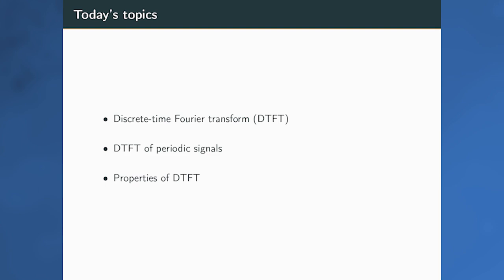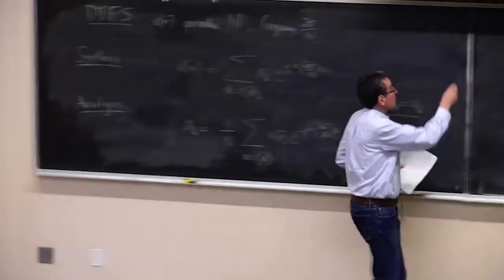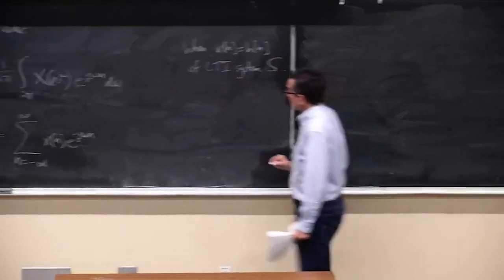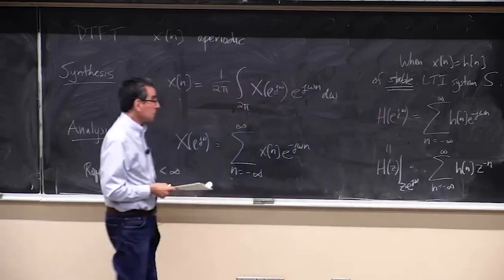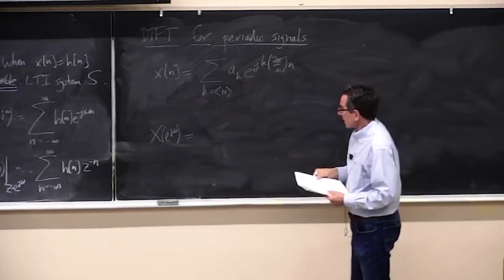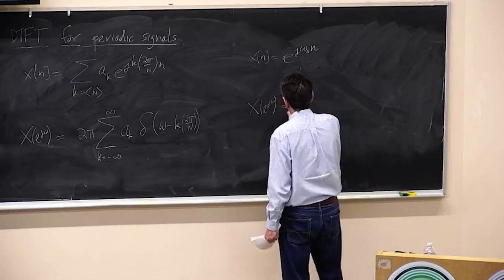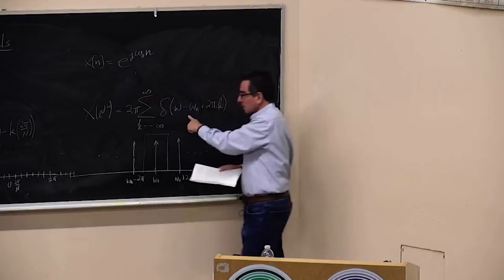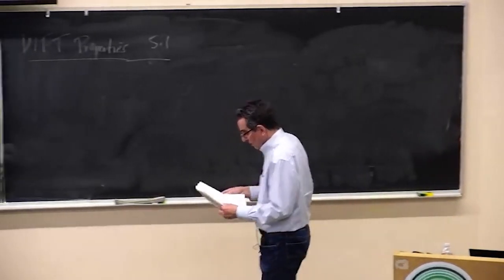plv14 Discrete-time fourier transform (DTFT), DTFT of periodic signals and properties of DTFT